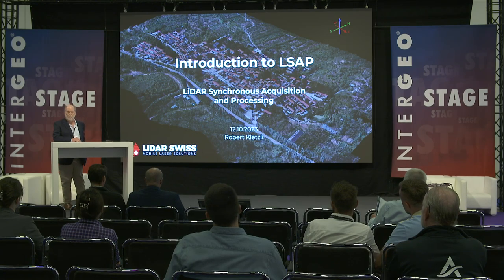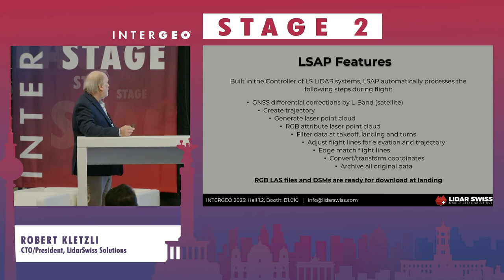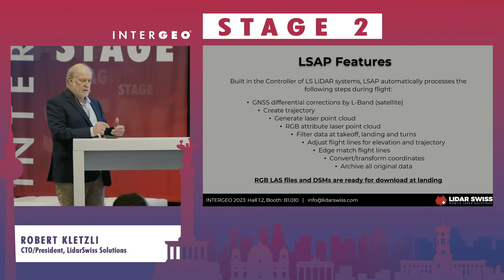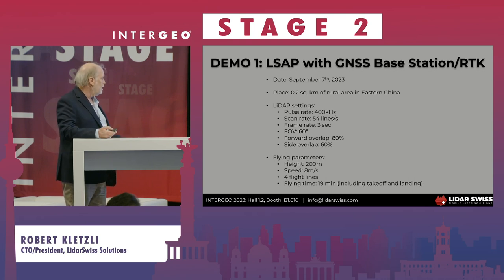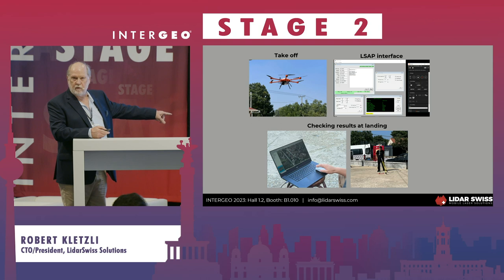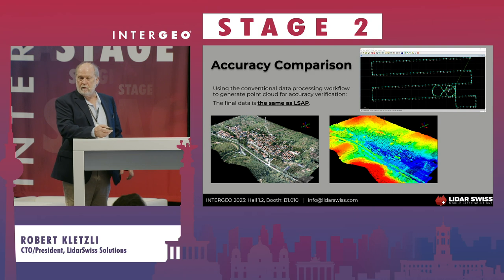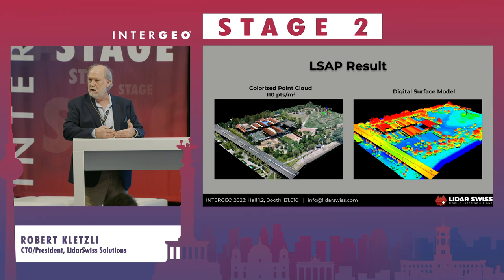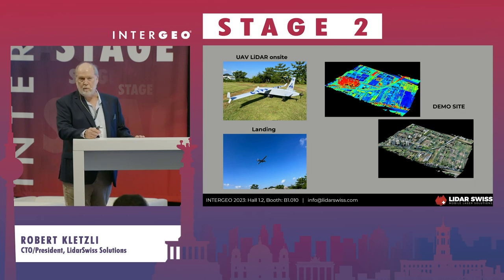ROBERT KLETZLI: INTRODUCTION TO LSAP – LIDAR SYNCHRONOUS ACQUISITION AND PROCESSING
ROBERT KLETZLI
LidarSwiss Solutions, CTO/President

LSAP is real-time UAV lidar processing software and is the cutting edge innovation in autonomous UAV technology, LiDAR geo-referencing and bore-sight calibration. This first-of-its-kind technology is accurate, effortless and superior.

LSAP integrates the typical workflow of complicated data processing steps with LidarSwiss’ proprietary algorithm, to automatically process the data on-board during data acquisition. When the data acquisition is complete, the user will get the complete colorized laser point cloud data of the entire mission. With this new software, LSAP makes the traditional processing workflow obsolete.

LSAP is geographically aware, which streamlines the data collection to only the area of interest. No data is collected in the turns or ascent/descent so it’s incredibly efficient. Edge matching between flight lines is an available option with the software as well.

Delivery quality RGB attributed LiDAR data is on-board processed during the flight mission and is immediately available for review and/or further processing once the UAV has landed. This data rivals post processed kinematic results in every sense.

With LSAP, anybody can produce professional quality RGB attributed LiDAR on every flight mission. It’s the next step toward totally automated LiDAR data acquisition and processing.